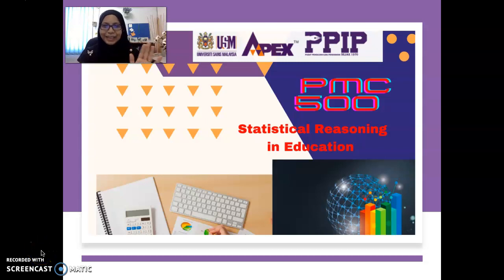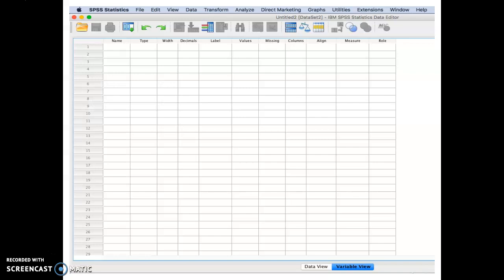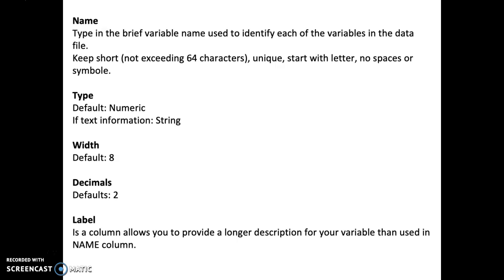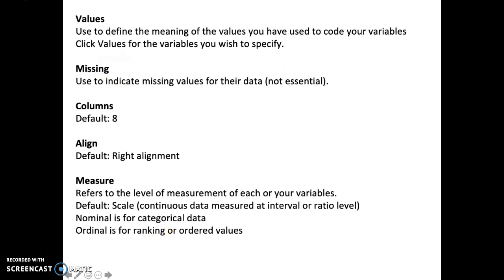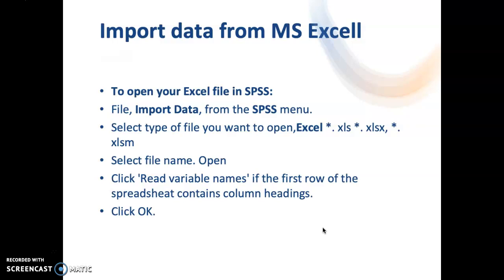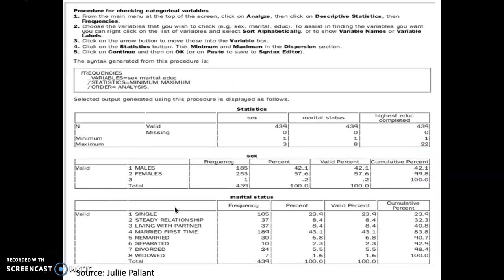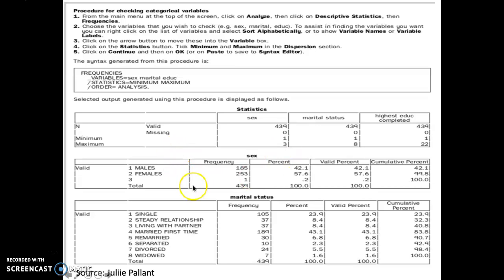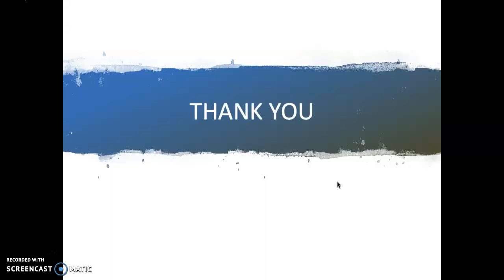Create data file, do data screening and cleaning-SPSS